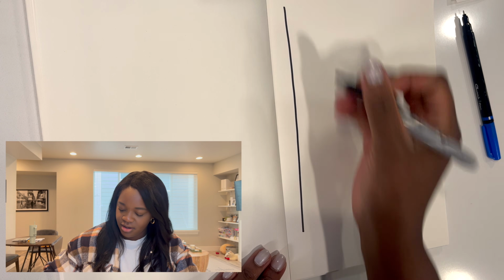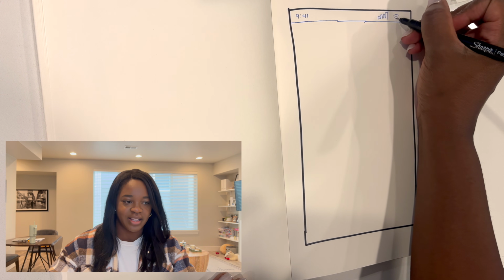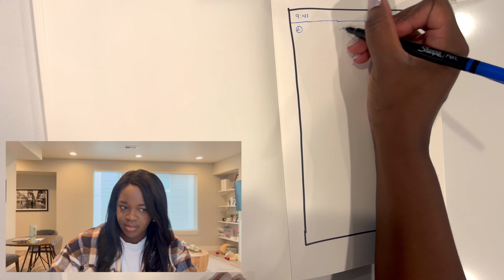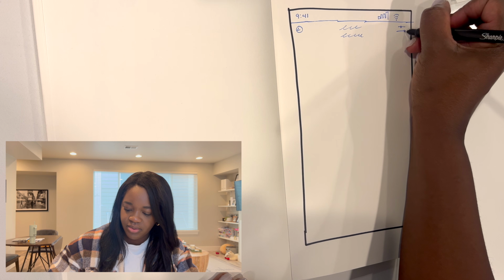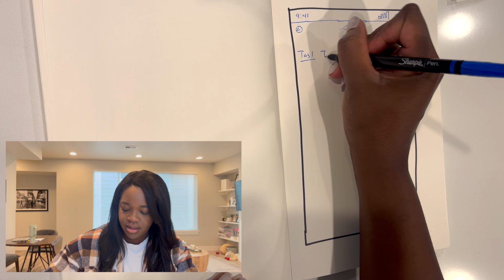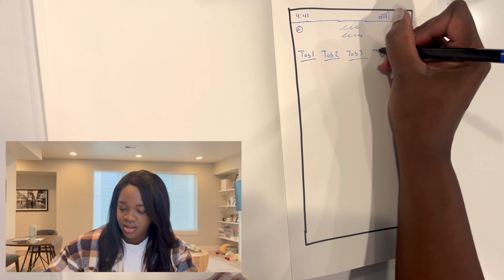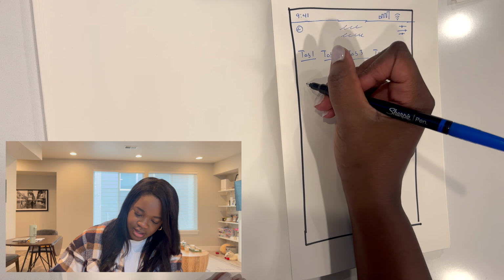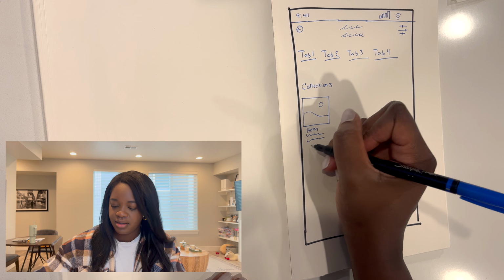UX Wireframing 101 | How To Create Your First Wireframe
$1000 OFF Your UX/IX Springboard Bootcamp with my code STEPHANIEM. See if you qualify for the JOB GUARANTEE! 👉

Ever wondered what a wireframe is and why it's a game-changer in UX design? This video is your friendly guide to the world of wireframing! Learn the ropes and get ready to create your own.

✨A B O U T  M E:
Hi everyone! My name is Stephanie and I post videos about being a UX designer, work days in my life, and lifestyle content.

SUBS: 5,532